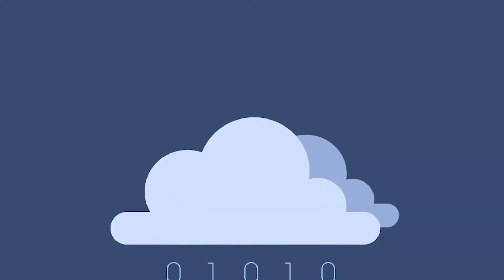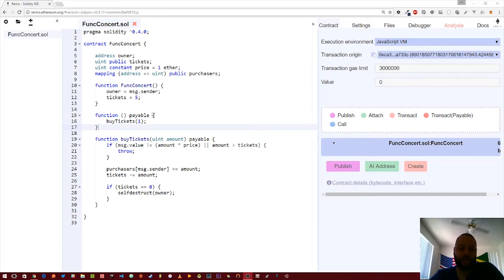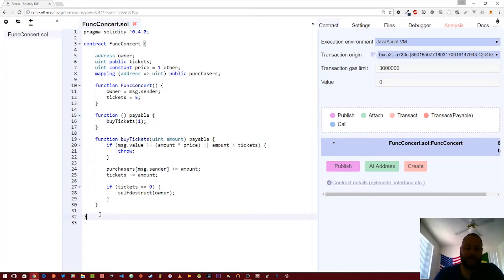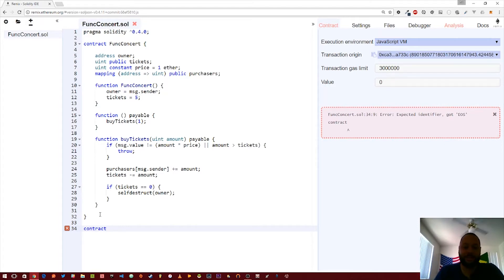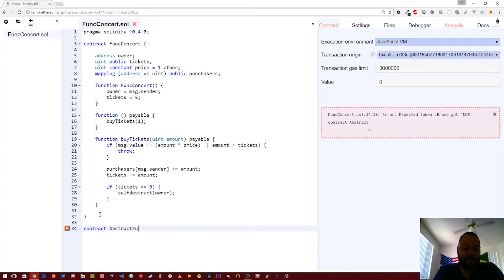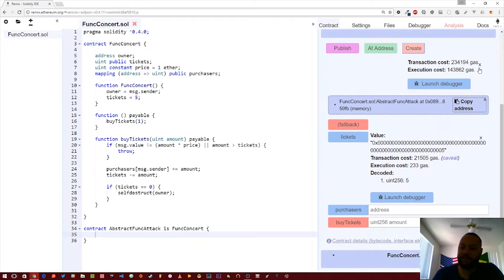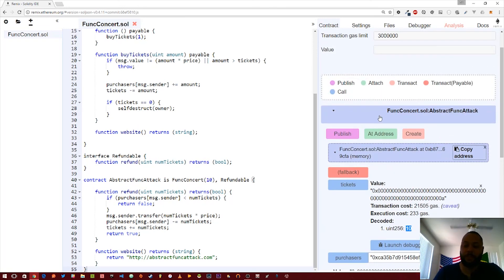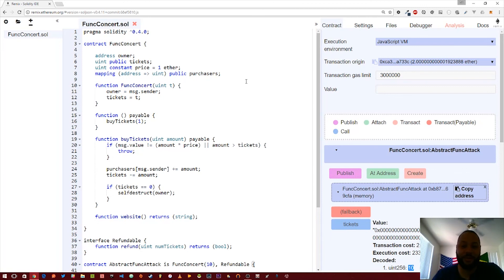Ethereum Smart Contracts In Solidity 3 - Inheritance | Blockchain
In this video I go over the concept of contract inheritance and how we can build upon an existing contract to create entirely new contracts. I also discuss abstract functions and interfaces.